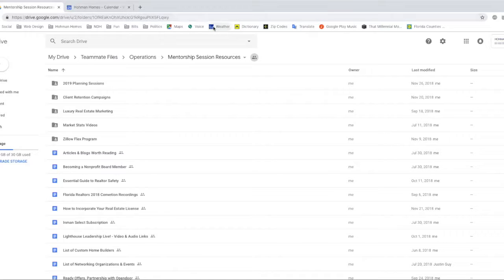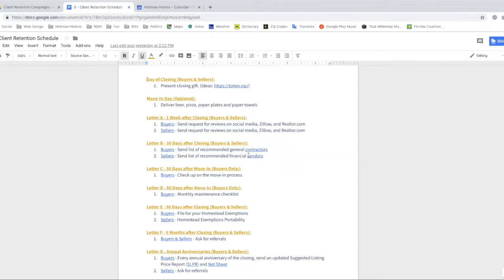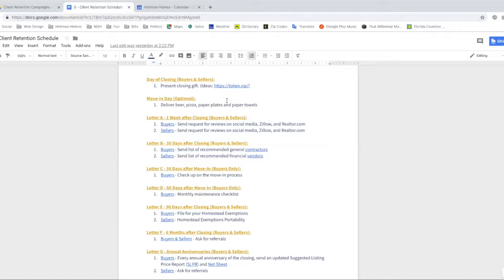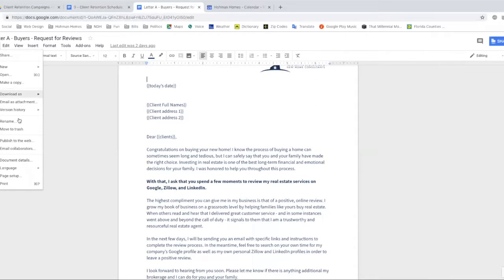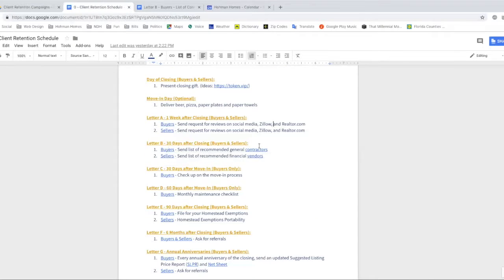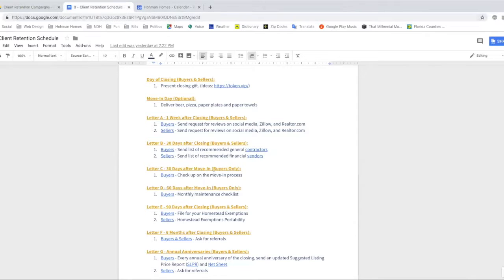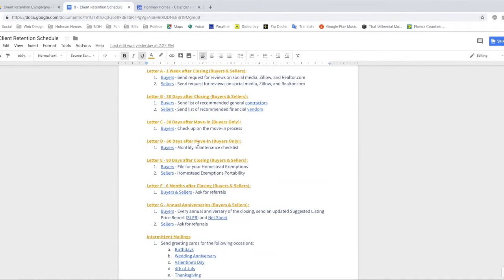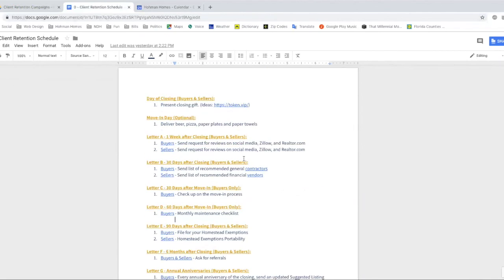Lighthouse Leadership Live - Client Retention Campaign Strategies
In the latest episode of the Realtor Training Series classes in the Lighthouse Leadership course, we'll take a deep dive into the specific follow up campaigns we can use for our buyer and seller clients once they have successfully closed on their properties.